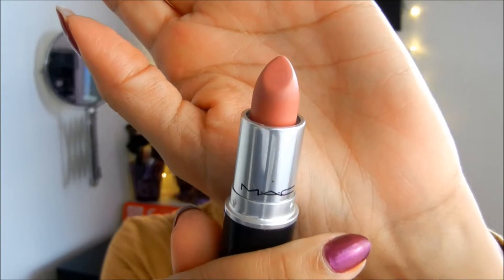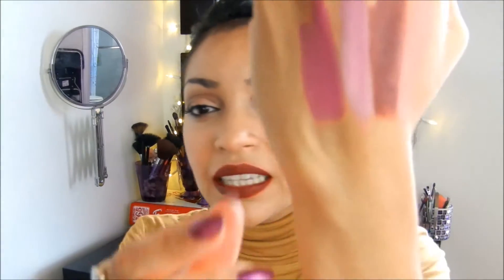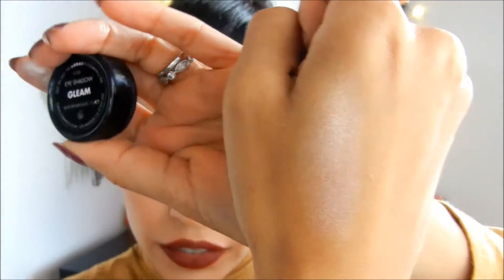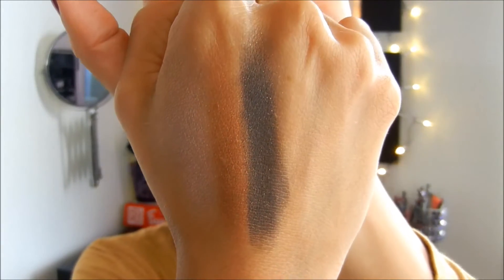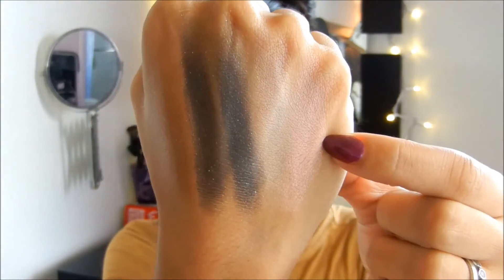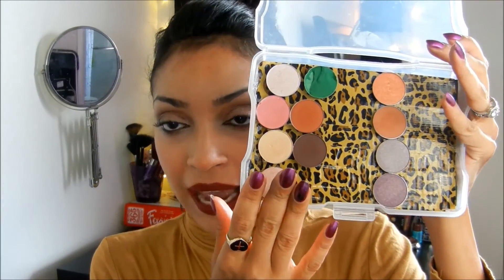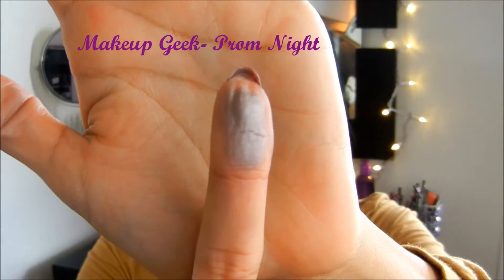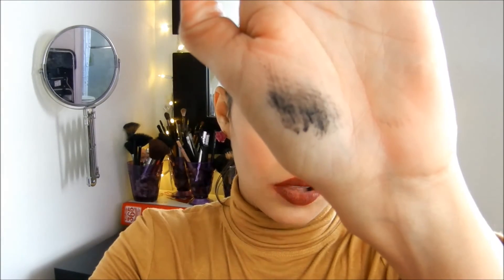Fall Makeup Haul- MAC, Smashbox, Makeup Geek & Lorac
Here's another one of my makeup  hauls!  What can I say to justify this one?  Well, its fall and of course I needed more makeup!  I decided to delve into the new MAC Retro Matte Collection, purchase a few things at Ulta AND try out a few colors of makeup geek eye shadows. Let me know if there is a video/review/tutorial you'd like to see from me in the comment section ♥. THUMBS UP FOR A REVIEW ON SMASHBOX FULL EXPOSURE MASCARA!

Everything Mentioned in this video is right here:
Lorac Dazzling Dozen Eye Shadow Collection- Starlight, Sapphire, Dazzle, Luxury, Smokin', Celebutante, Bronze, Mango, Serenity, Gleam, Au Naturel, Shimmer Reflet

Makeup Geek Eye Shadows- Cosmopolitan, Prom Night, Frappe, Sensuous

MAC Retro Matte Collection- Steady Going, Flat Out Fabulous, Fixed on Drama, Runway Hit

Smashbox Full Exposure Mascara- Black

Let's be penpals:
Jessica Yorke